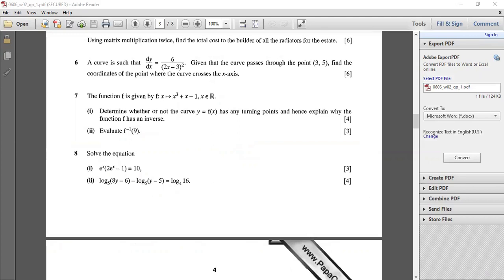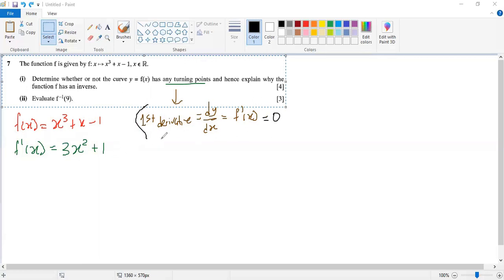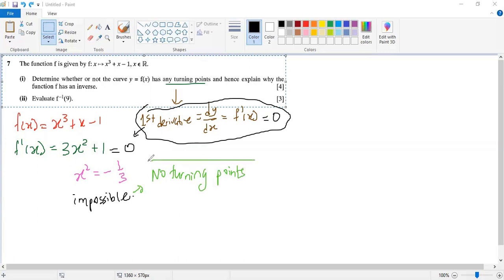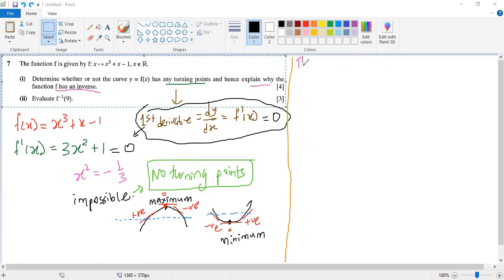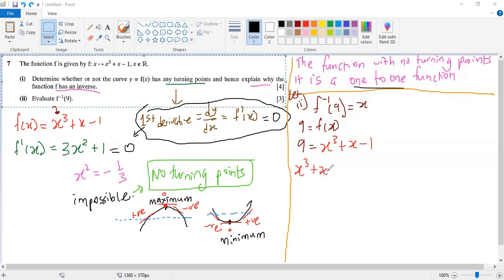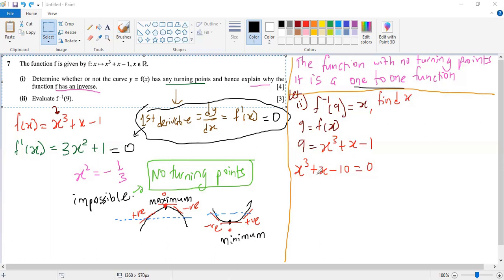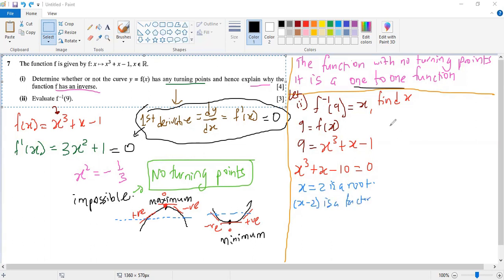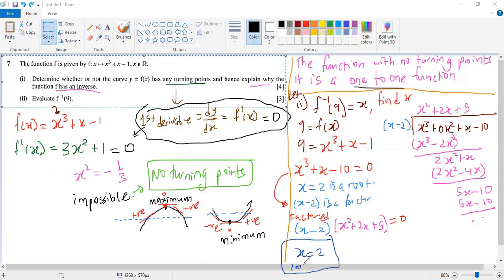Q7 Math Add Maths 0606 w02 qp 1 CIE by Jon 250821